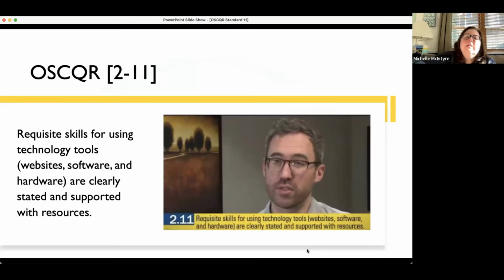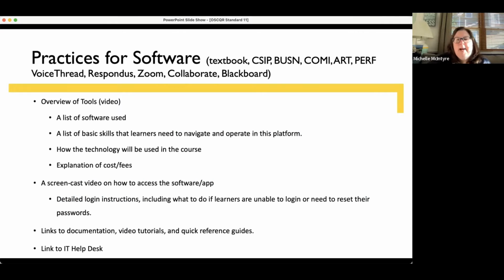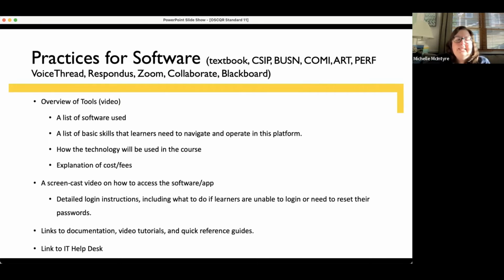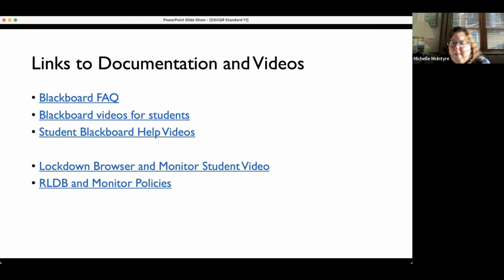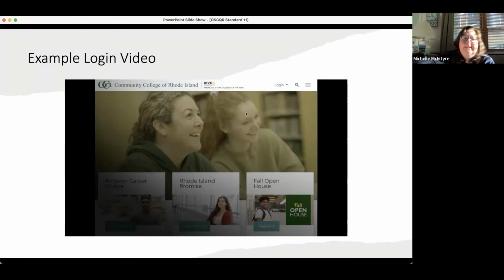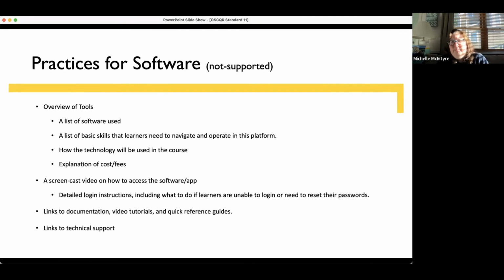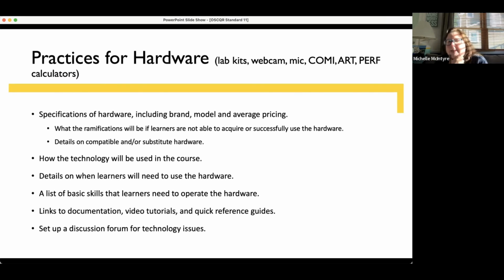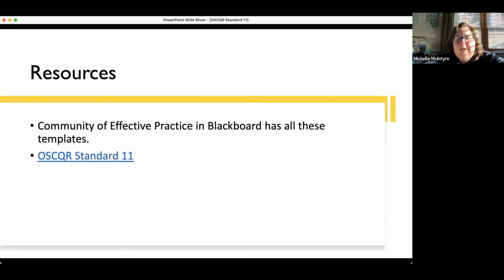OSCQR Standard 2-11